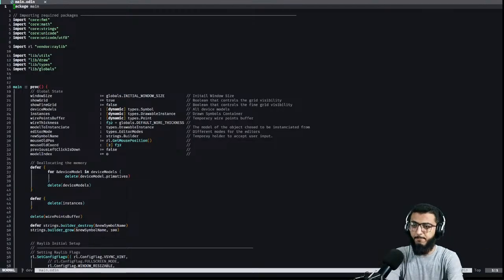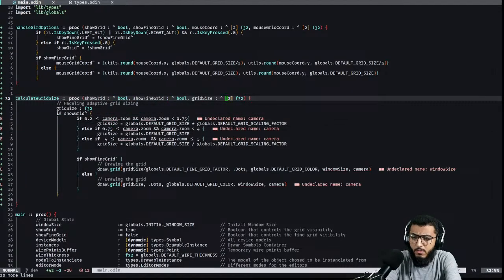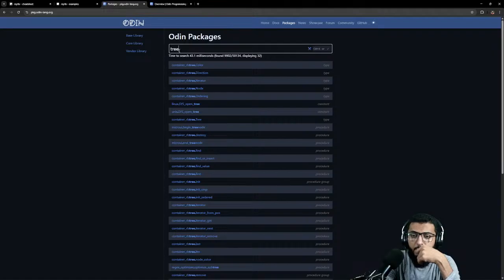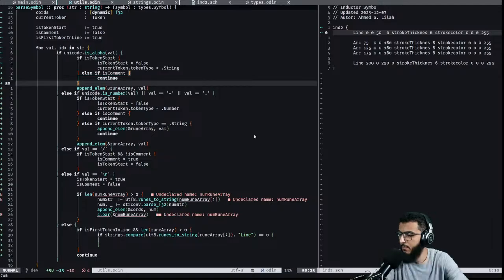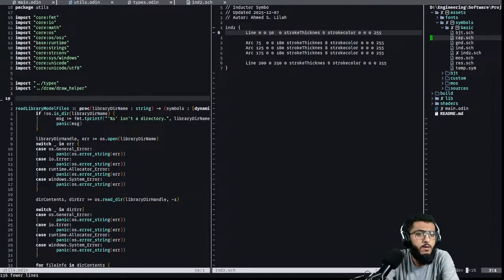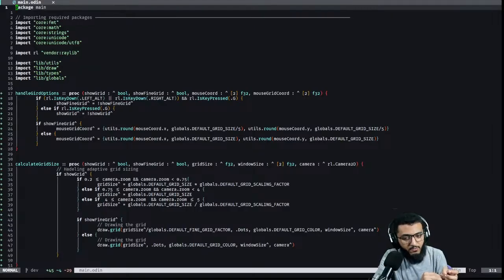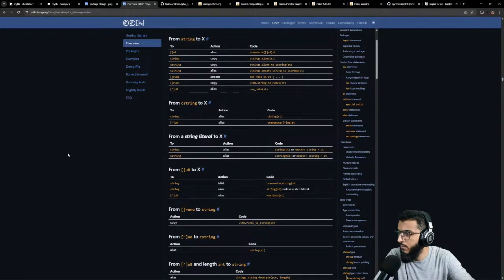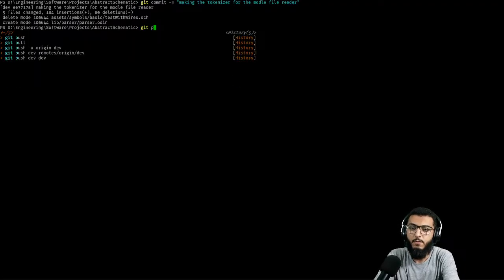Making A Schematic Editor Before New Year's | Odin + Raylib